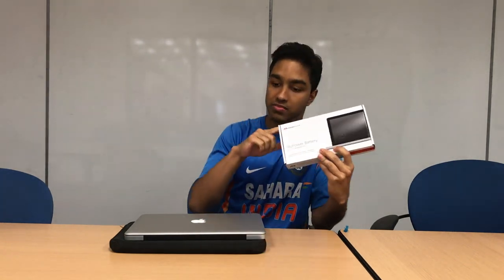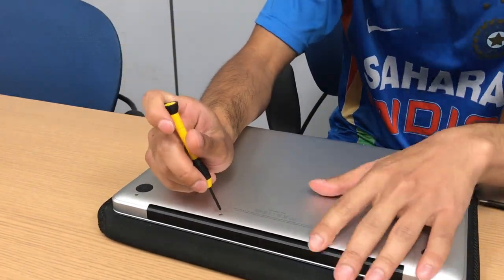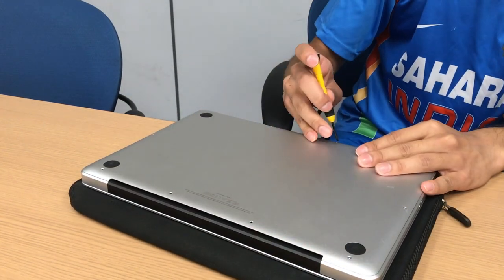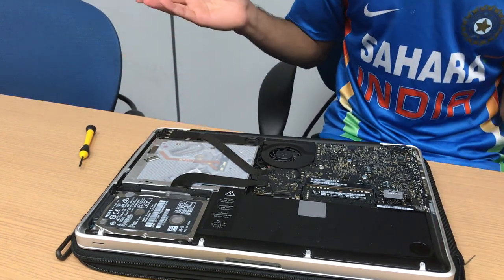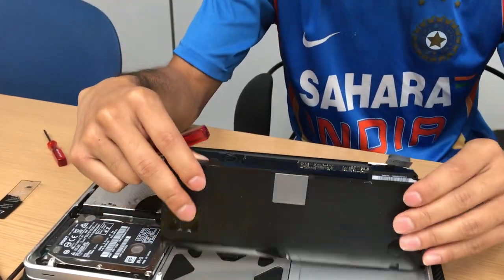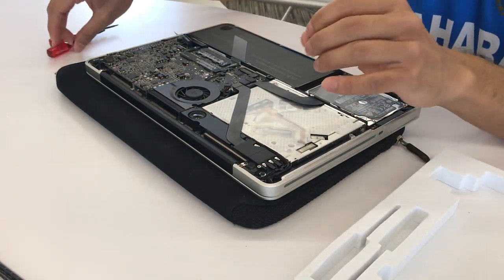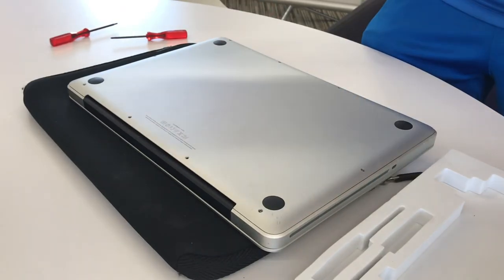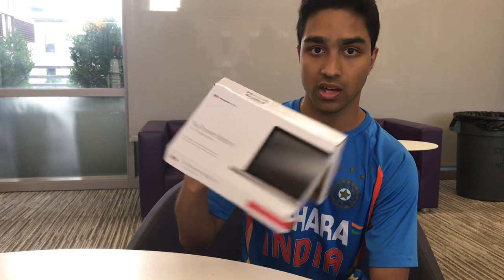2012 MacBook Pro 13'' Battery Upgrade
Replacing old MacBook Pro Battery with a NewerTech replacement battery.